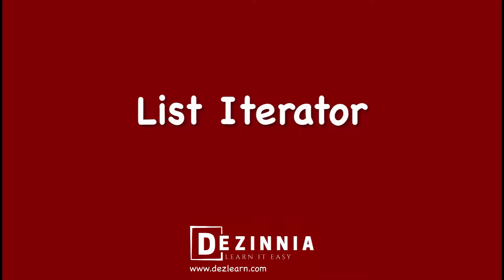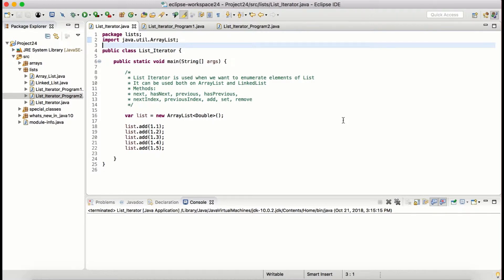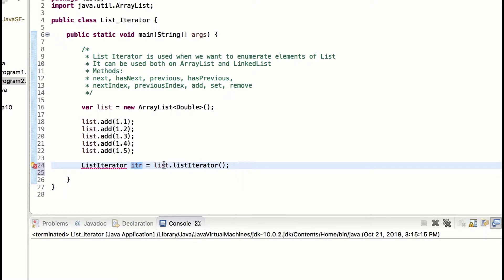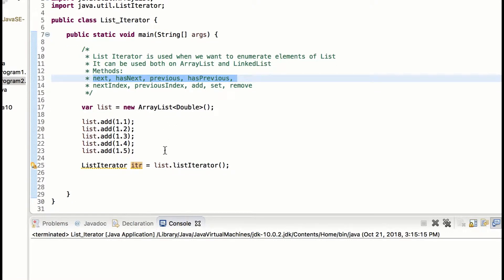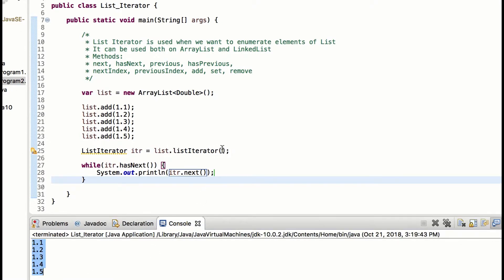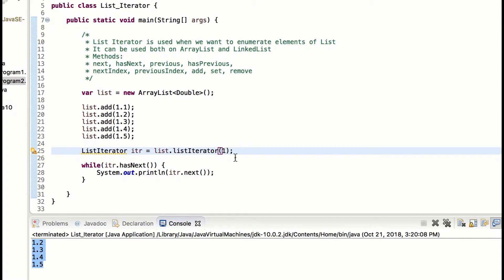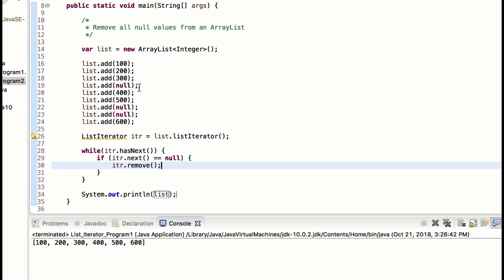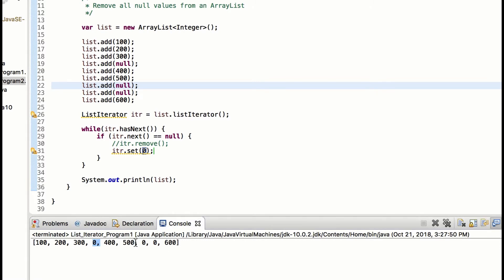Session 12: List Iterator in Java | Programming with Arrays, Lists, Sets and Maps Series